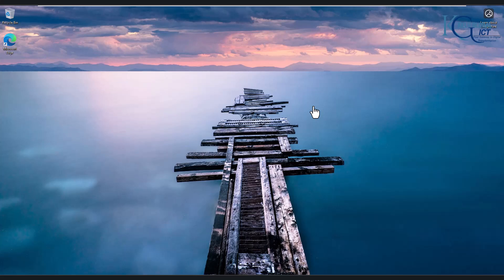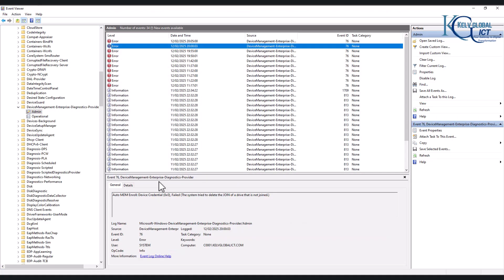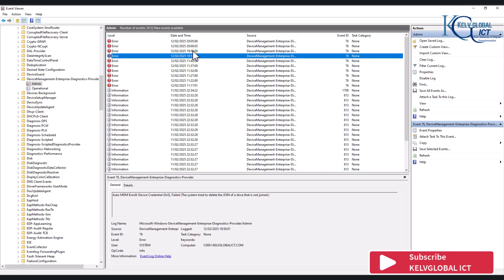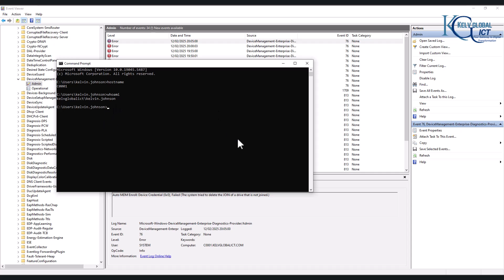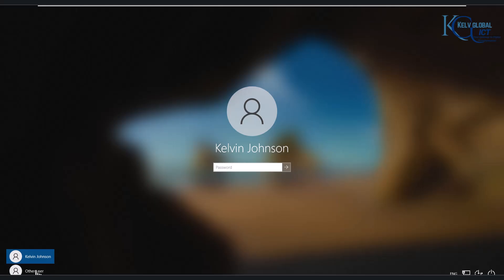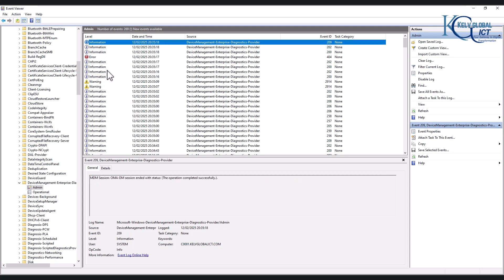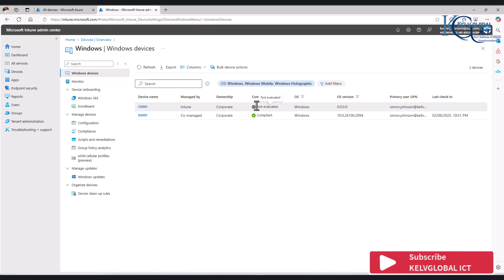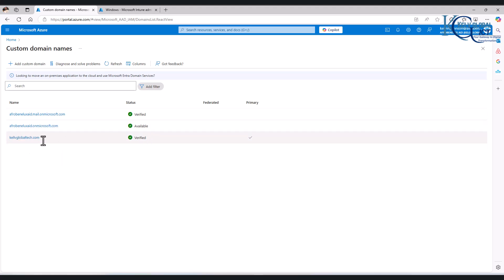Microsoft Intune Device Registration Failed? Here’s the Solution! | Microsoft Intune Enrollment Fix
Having trouble registering your Windows device with Microsoft Intune? In this video, we’ll walk you through the troubleshooting steps to fix common enrollment issues and successfully register your device.

🔹 Topics Covered:
✔️ Common reasons for registration failure
✔️ How to check device compliance
✔️ Fixing MDM enrollment issues
✔️ Ensuring correct Azure AD & Intune settings